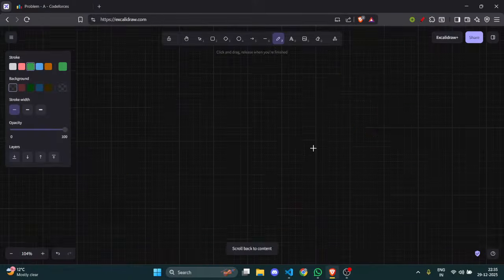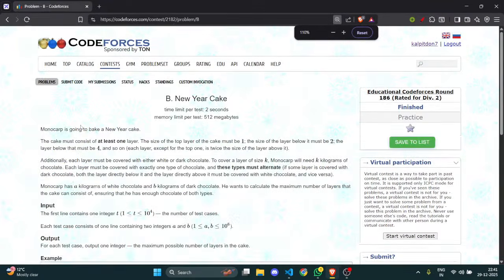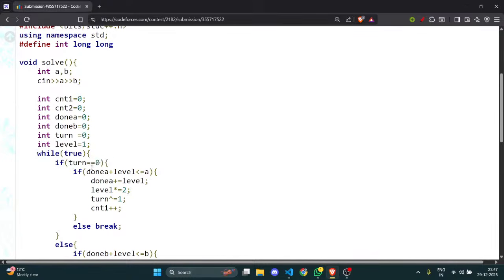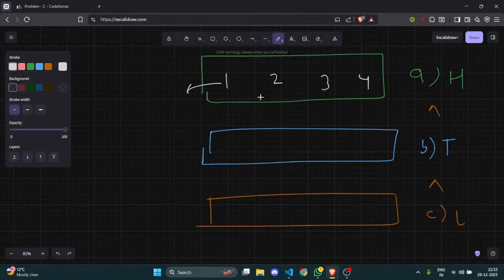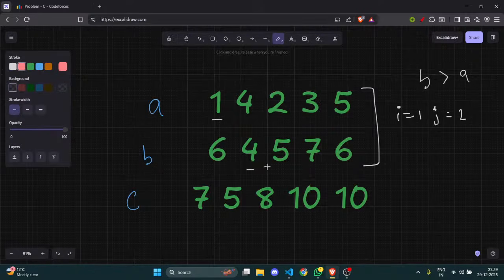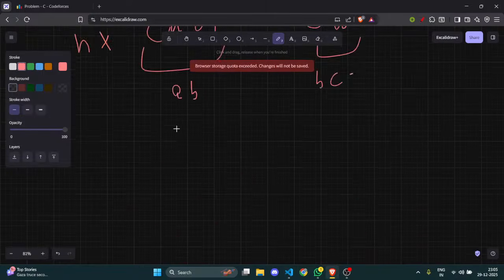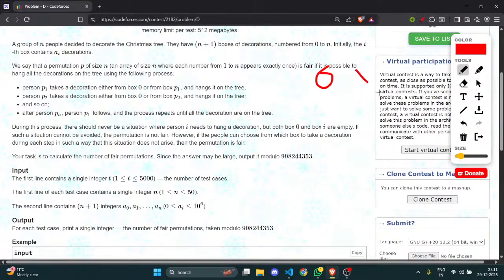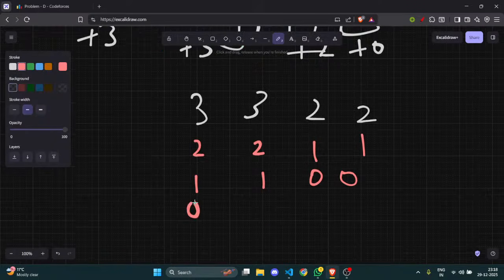Educational Codeforces Round 186 | Video Solution - A to E | By Kalpit Sancheti